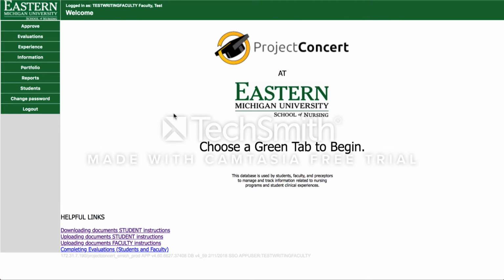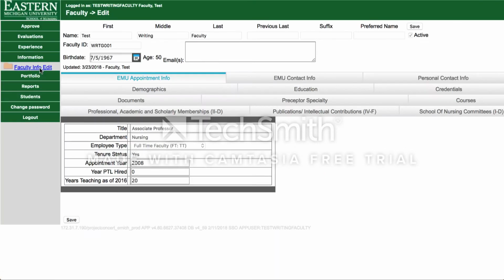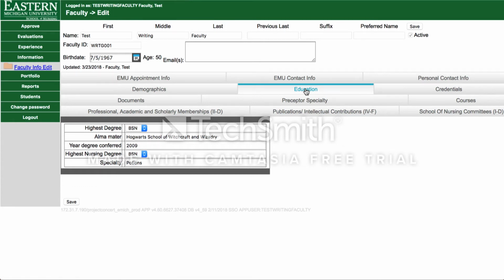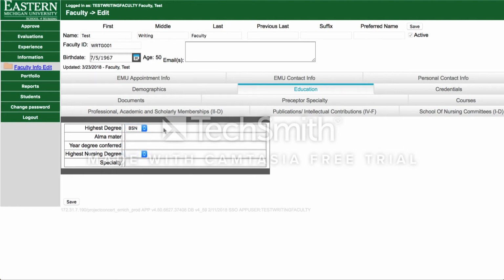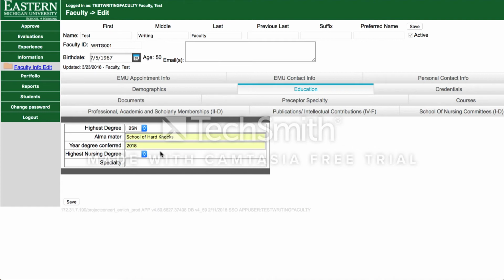Project Concert Education Profile Tutorial Draft 2 (MyersJohnA)